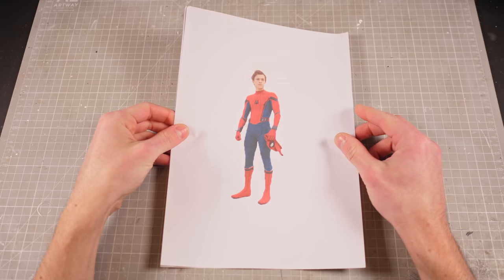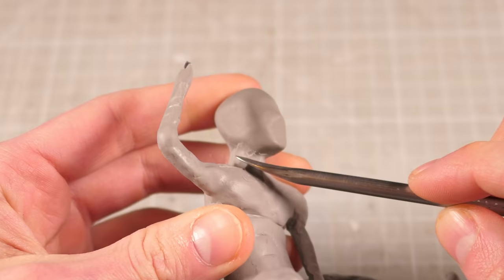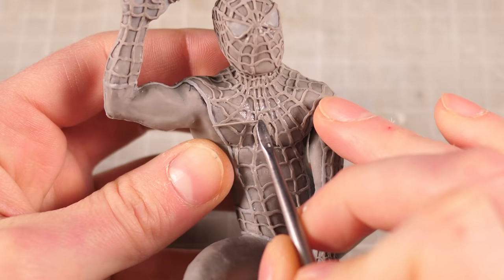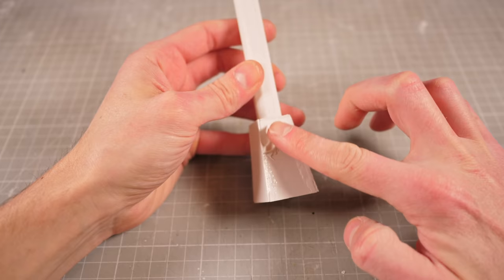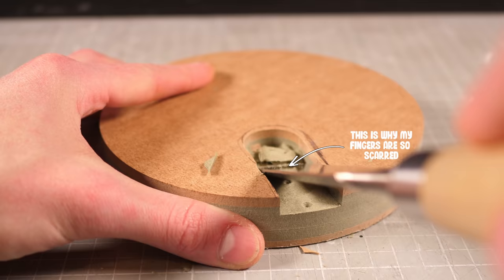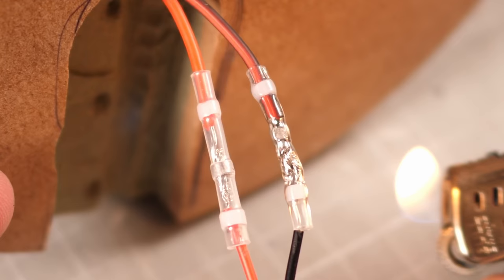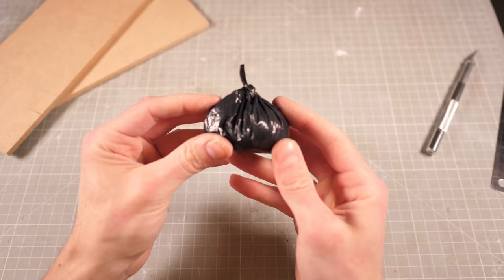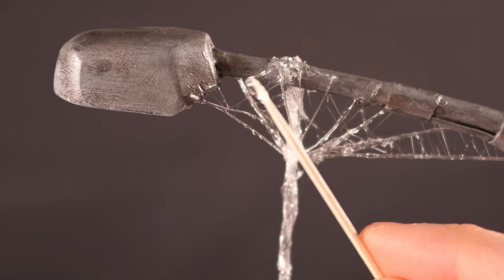Sculpting a Hanging Spiderman / No Way Home [Raimi Trilogy Suit]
Ok. It's a terrible lamp, but it's an *awesome* sculpture.

Music is from:
Genre Music: Cinematic - Spider-Man - Marvel - Film

Chapters
00:00 - Let there be Light
00:22 - To Build a Man Spider
02:01 - FACE REVEAL
03:16 - This part's handy
04:00 - I regret my decisions
05:16 - The ol' Red, Silver, and Blue
06:10 - A lamp is born
08:20 - A lamp is based
10:42 - So I'm single, now
11:40 - Soldering but not really
12:54 - Let's ACCESSORIZE
15:05 - Tricking Google
15:20 - Who cleans this stuff up when he's done?
16:48 - Glamour Shots